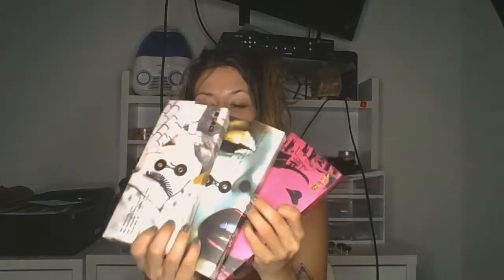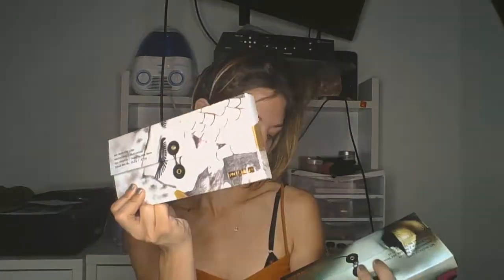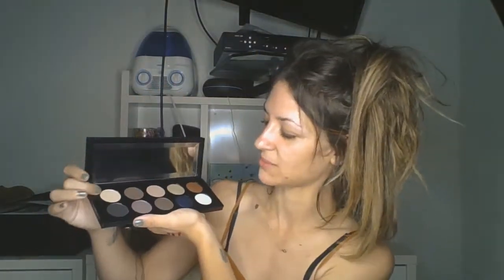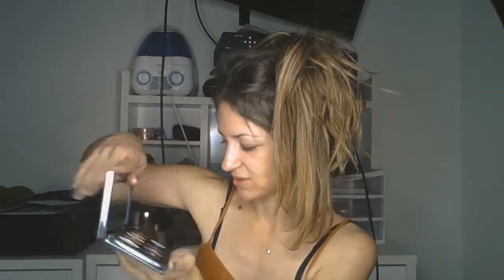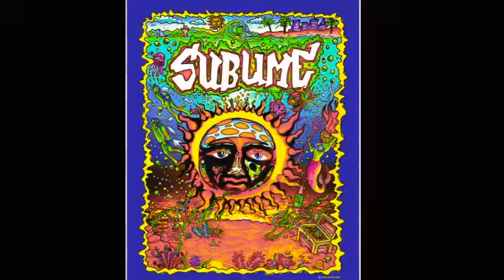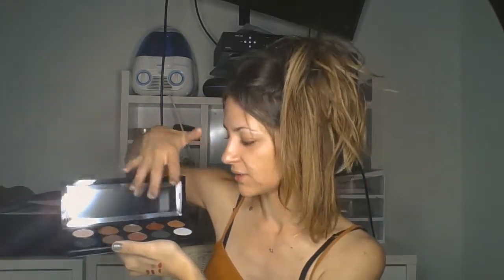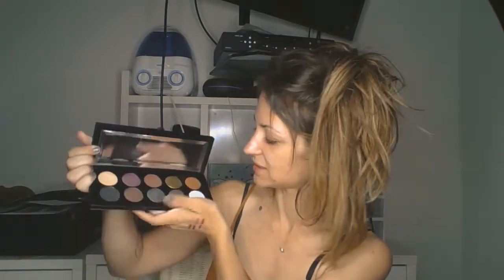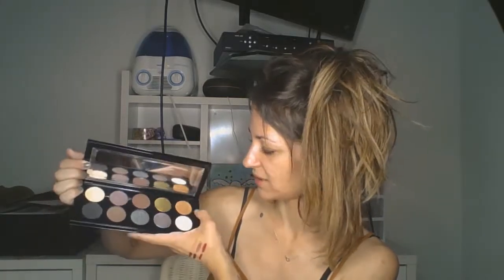I Spent $400 on Eyeshadow (and one lip kit)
Yep true story...I spent $400 on eyeshadow and one lip kit...because I'm highly financially irresponsible. Unboxing and swatches of Pat McGrath Mothership Totale and Lip Lust 004 Kit. I look a little bit like Don Vito in this video, but watch me unbox this $400 worth of beautiful Pat McGrath makeup. I hope you all enjoy my fiscal irresponsibility. Shoutout to my boyfriend for the sound effects in this video.

Products Mentioned
Pat McGrath Mothership I Palette - Subliminal
Pat McGrath Mothership II Palette - Sublime
Pat McGrath Mothership III Palette - Subversive
Lip Lust 004 Kit